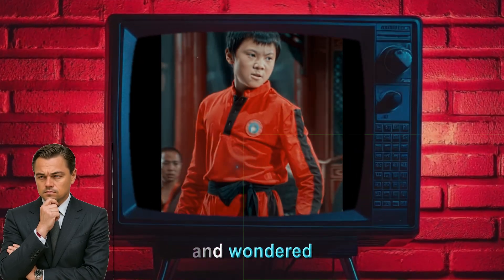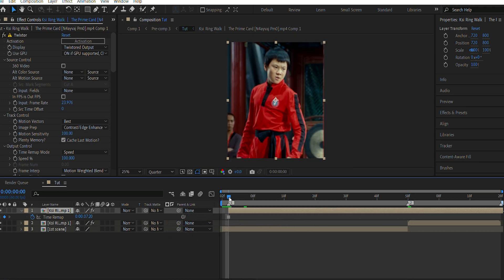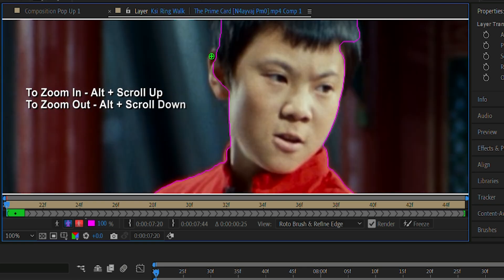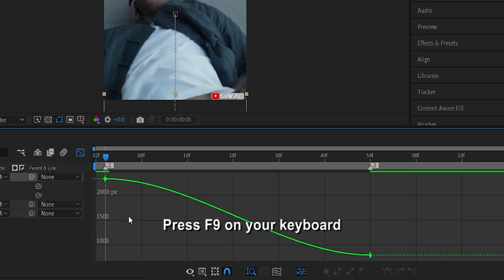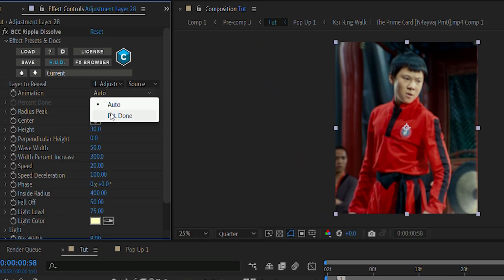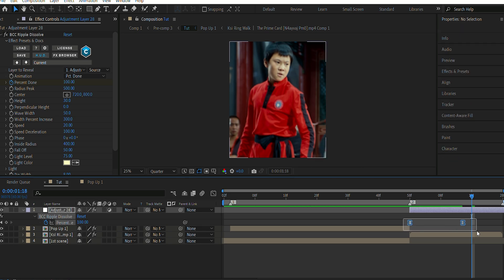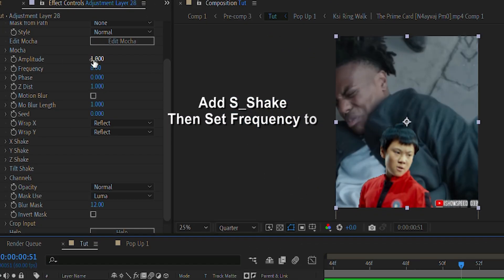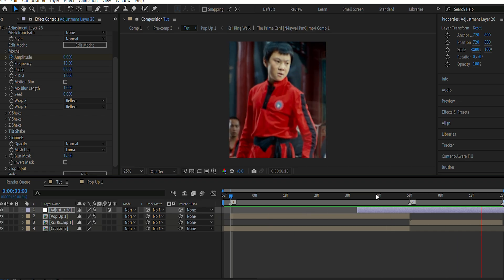How To Create The VIRAL POP UP EFFECT | After Effects Tutorial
In this tutorial I have explained how to make the Viral Pop Up Effect or Charcter Reveal Effect in After Effects.
Thanks you all for the immense love and support. Appreciate it all.